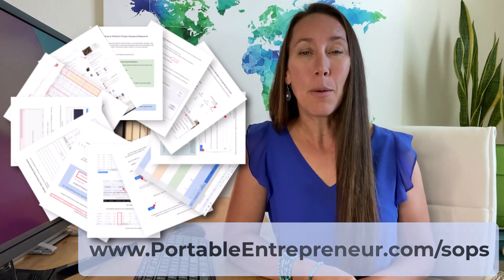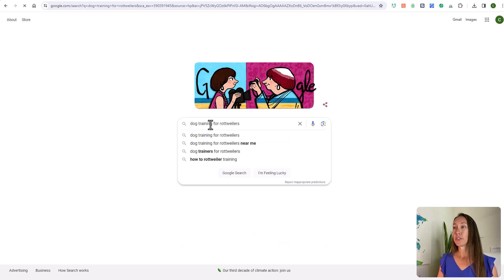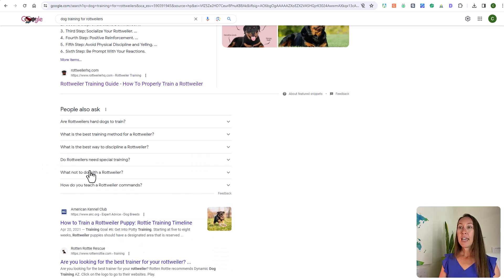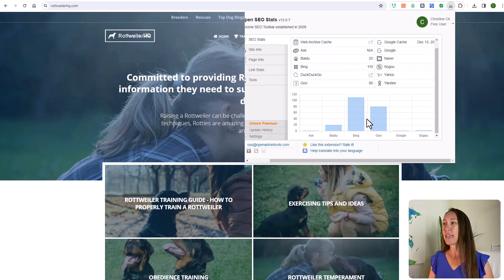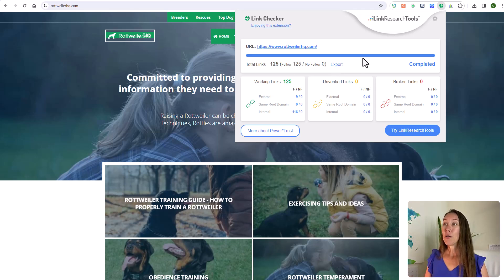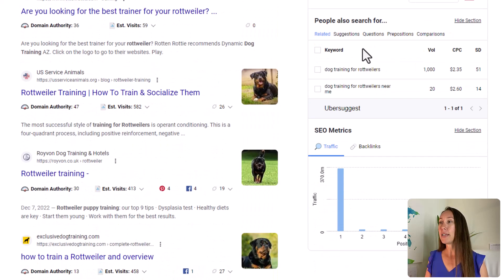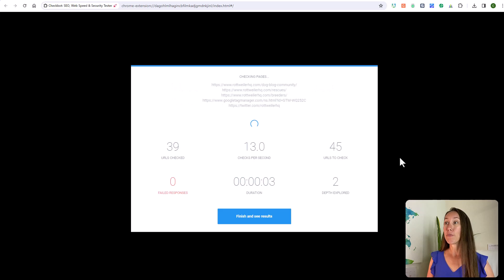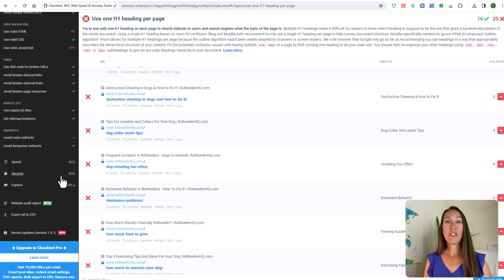7 FREE Chrome Extensions for SEOs (& What Data to Use)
These free SEO chrome extensions help with rankings, keyword research, site speed and more. Access step-by-step processes & workflows for growing high performing websites